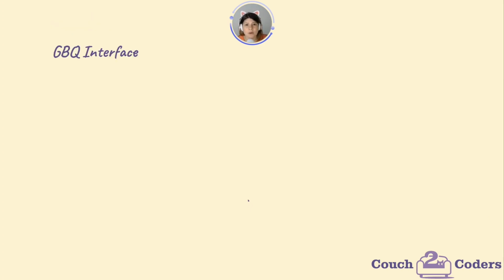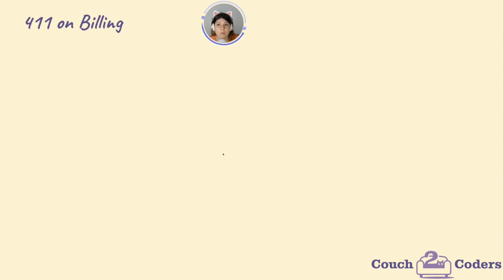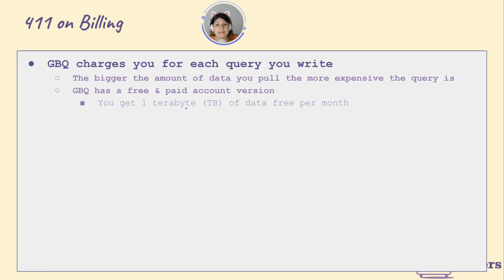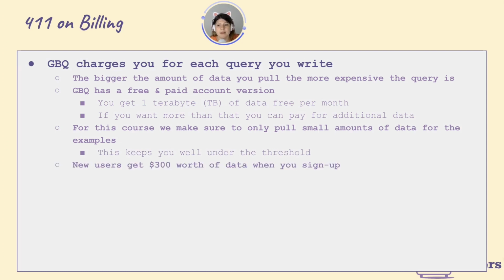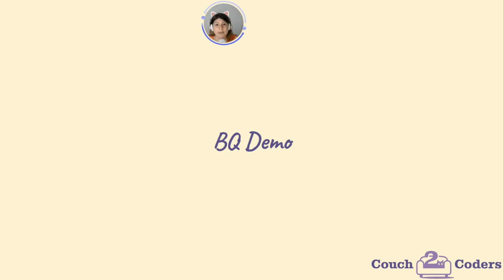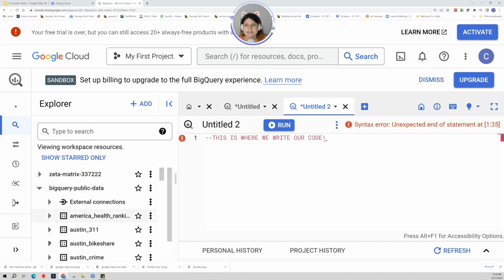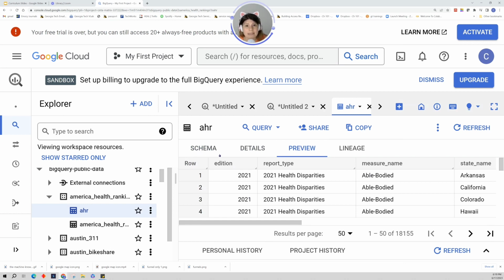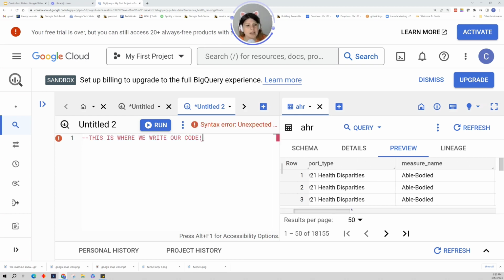How to get started with Google BigQuery (SQL)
Step by step explanation on how to get started with Google BigQuery. Review the interface and give some tips on how to get the most of your GBQ experience